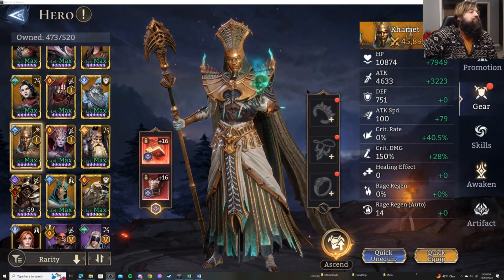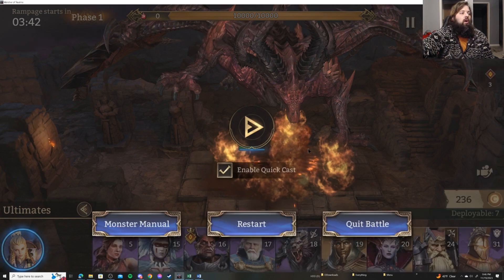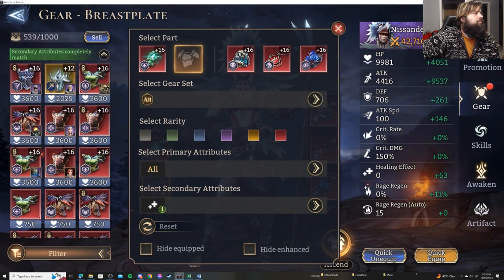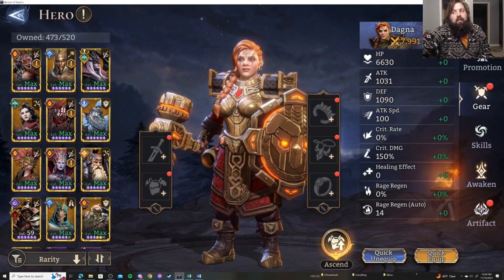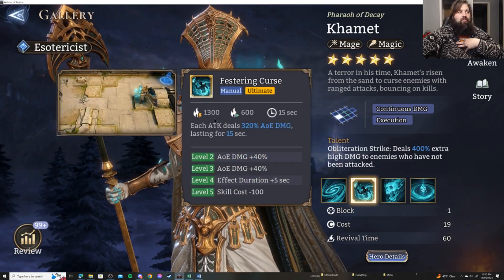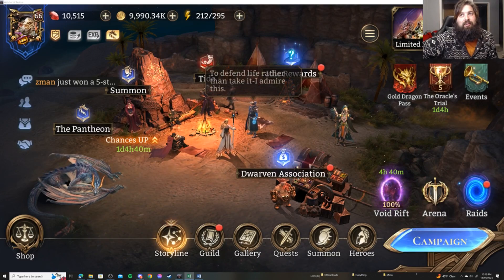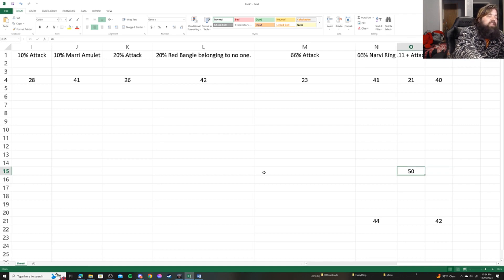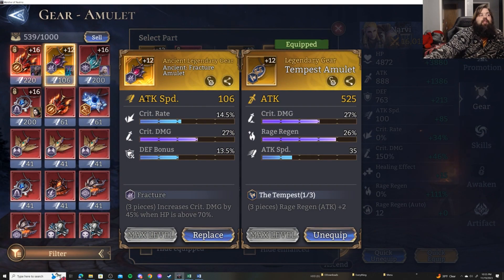Watcher of Realms - Scrutinize the Stat - Rage Regen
This was by far the most interesting video to do my research for, and not at all what I was expecting!!  Rage regen effects the on hit attack's amount of rage built, not the static Rage Regen that I think we all think about.  It was fascinating to look at the base regens as well, so lots of valuable info in this video!!

Let me know what you think? Will you still use Rage Regen? Is it now a worthless stat to you?  Who do you think it would be best on?